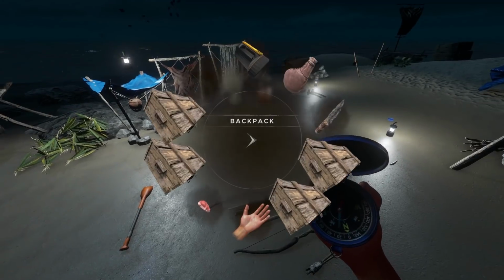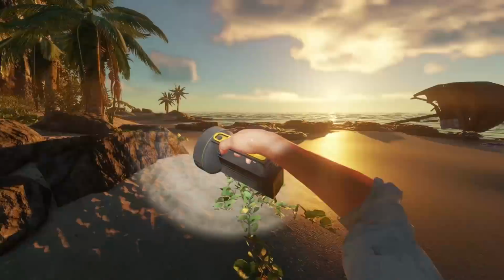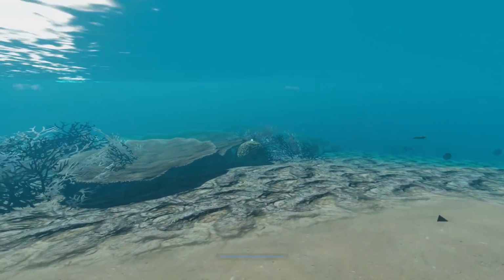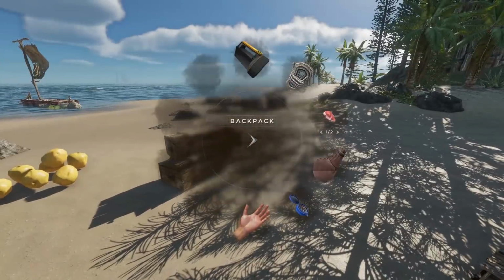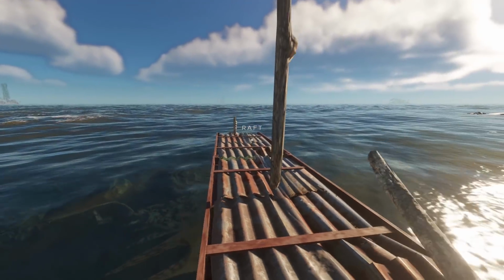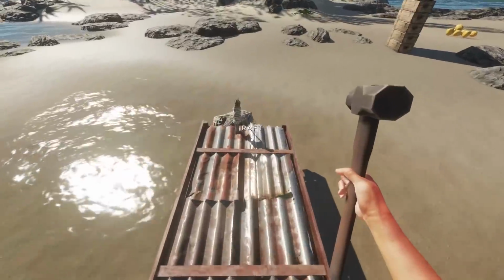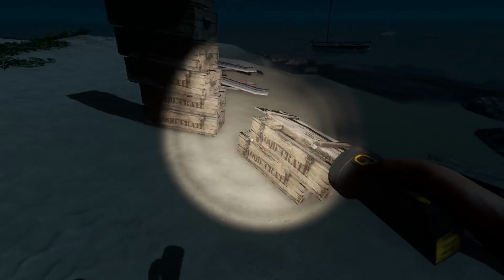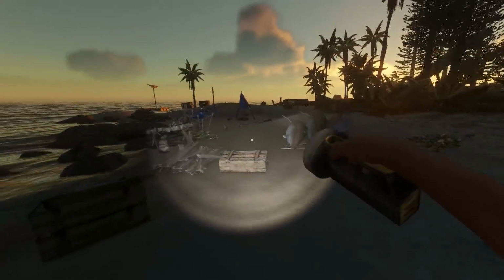STRIPPING DOWN AN ISLAND! Stranded Deep S2 Episode 7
My PC Specifications:
• CPU: Intel Core i7-4790K 4.0GHz Quad-Core Processor
• GPU: EVGA GeForce GTX 1080 8GB SSC
• Ram: Kingston HyperX Fury Black 16GB DR3-1866